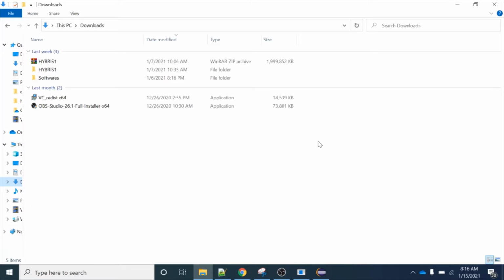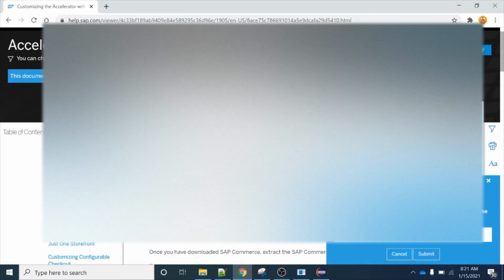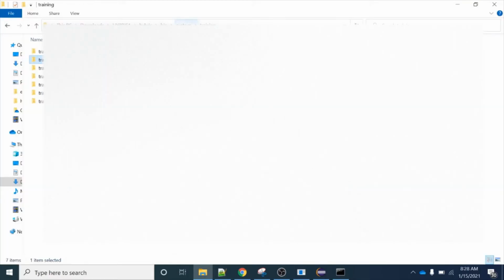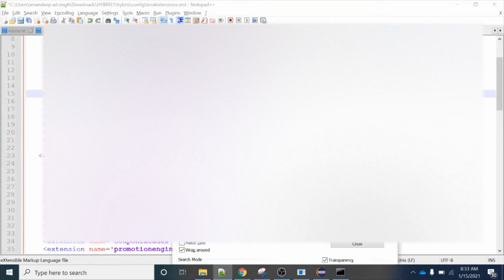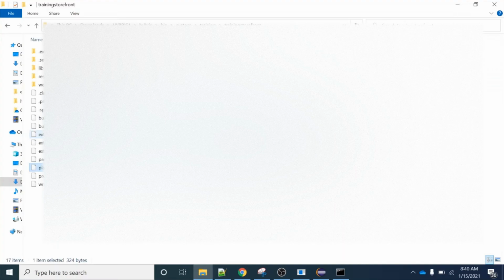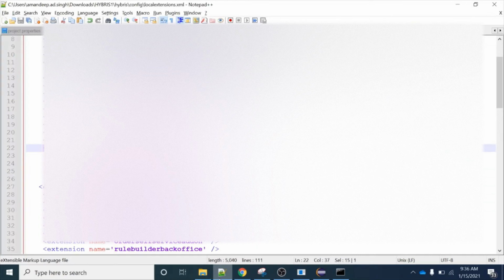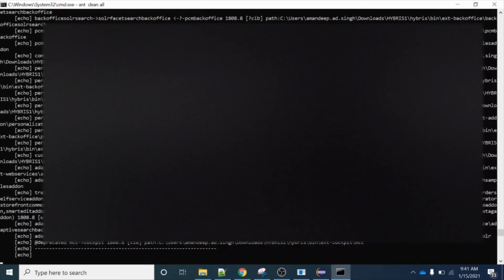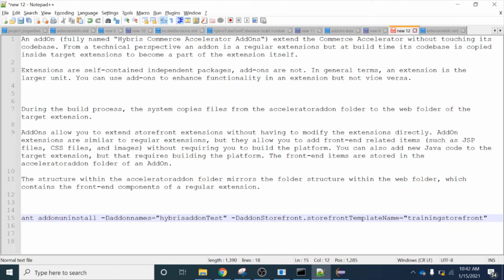How to Create Addon in Hybris | sap hybris addon | SAP hybris tutorial for beginners |Part6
SAP Hybris AddOns | How to Create Addon in Hybris|Difference Between Extensions and Add ons in Hybris | SAP hybris tutorial for beginners |Part6

hybris addon
hybris addon install
hybris addon vs extension
hybris addon tutorial
hybris addon uninstall
hybris addon example
sap hybris addon
How to Create Addon in Hybris
Extensions and AddOns
difference between extensions and add ons in hybris
how to install addon in hybris
types of extensions in hybris
extension in hybris
addons and extensions hybris
how to create custom addon in hybris